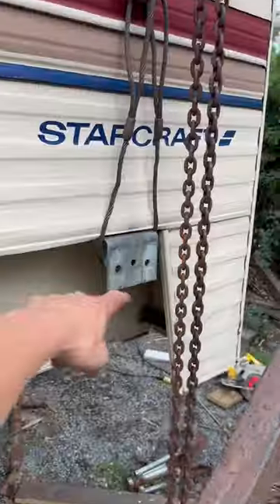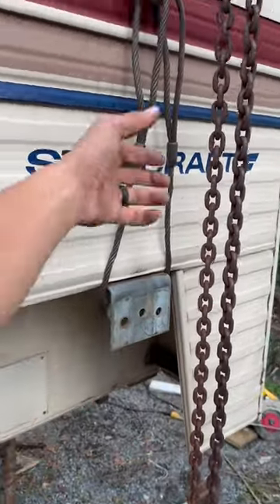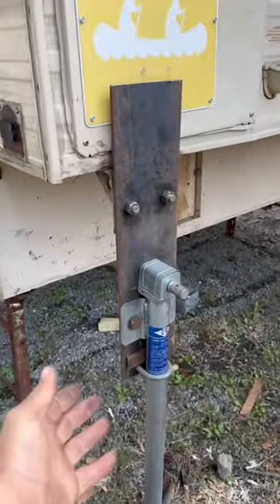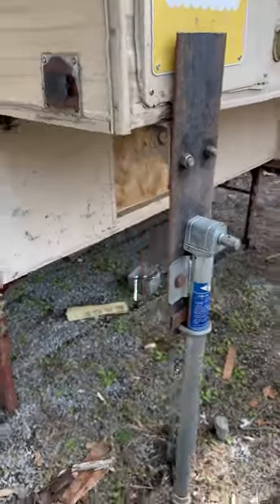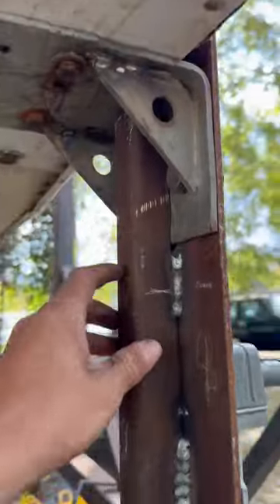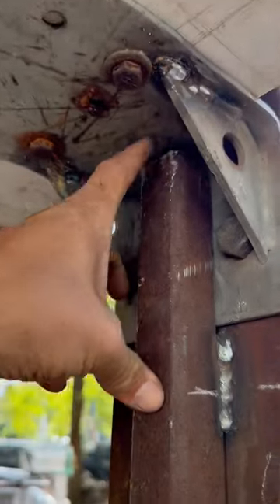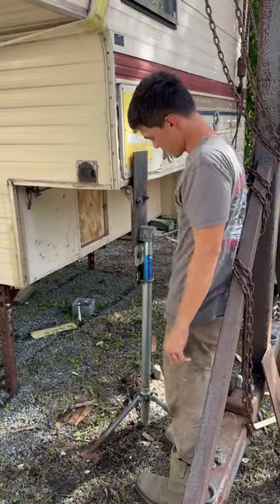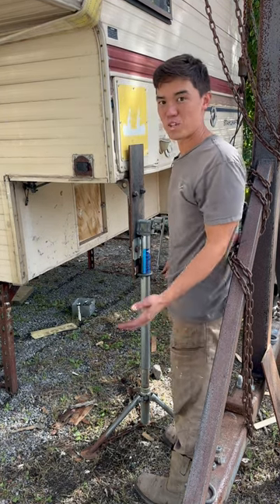DIY jack extensions for my vintage truck camper!